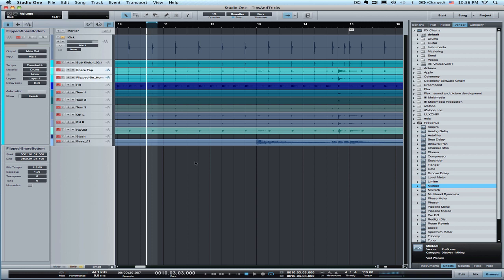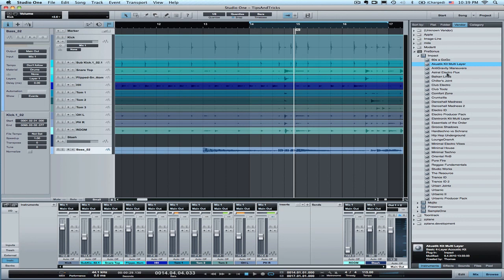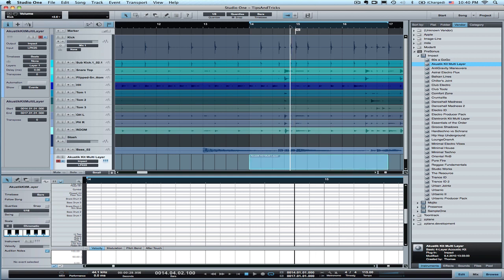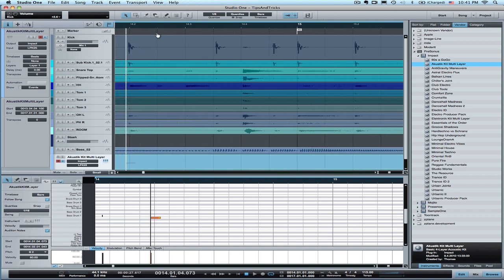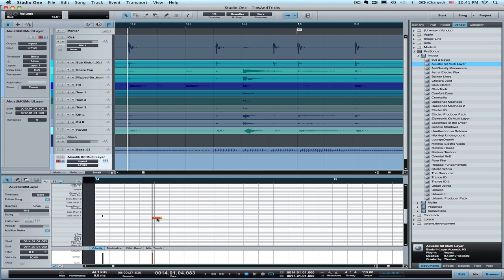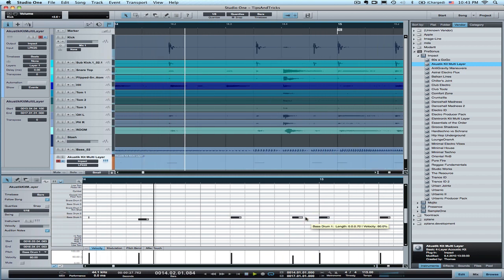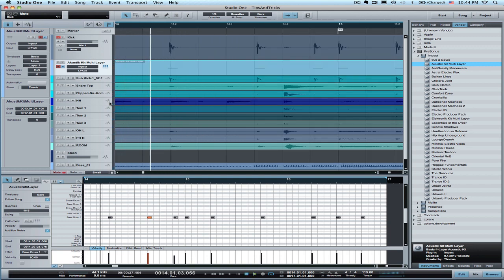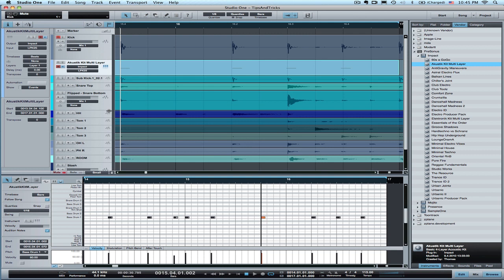How-To: Align Instrument Part Notes to an Audio Track in Studio One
This is a cool use of the Cursor Follows Edit Position feature. You can use it to align notes placed in the Editor view with audio in the Arrangment. In this example we use a kick from Impact to reinforce the kick from the recorded drum part.